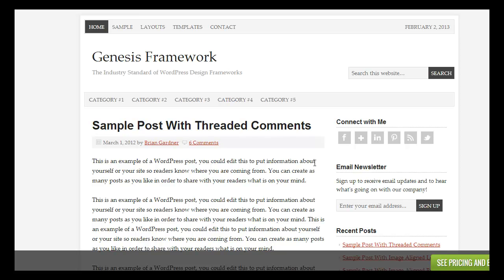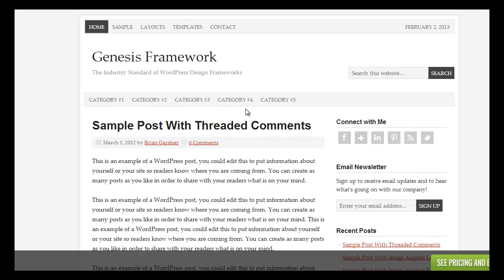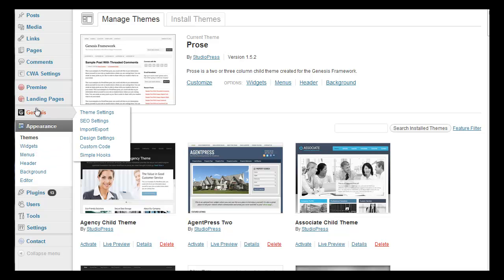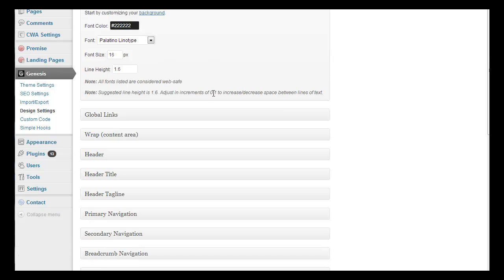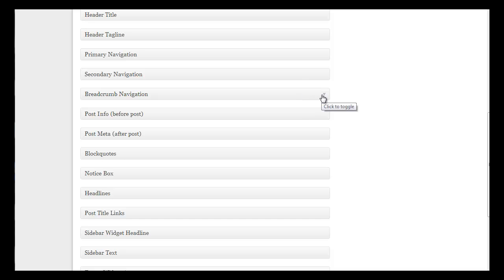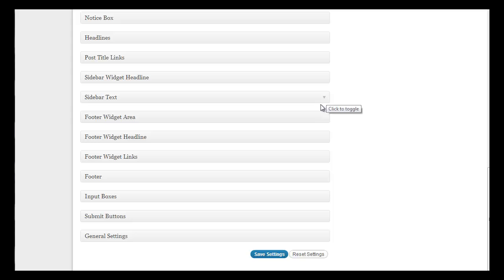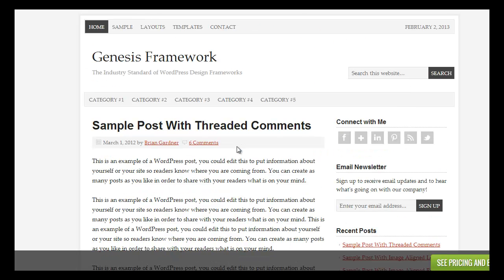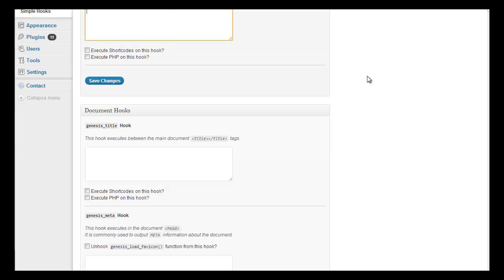Prose Child Theme Review for WordPress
(aff link)

Watch this StudioPress Prose theme review to learn all about this easy to customize WordPress theme.

Prose child theme is a very powerful blog theme because it gives you full point and click design control.  Want to change the H tags?  No problem, point and click.  Want to change the hyperlink color?  Again, no problem.

This Prose child theme review shows you the entire design menu in the backend so you know exactly what you're getting with this WordPress theme.